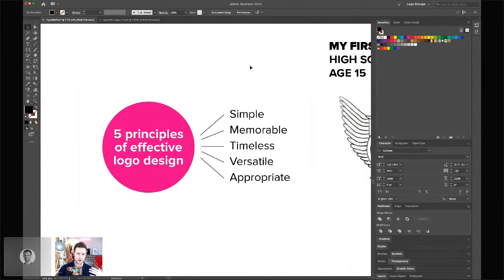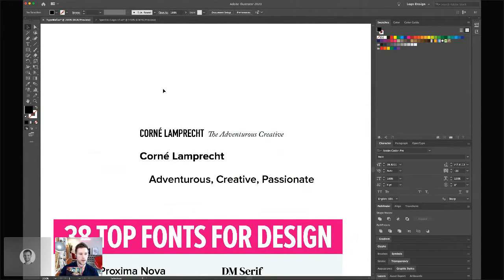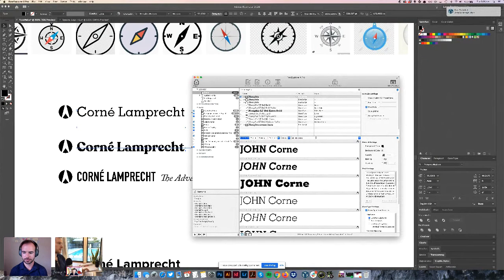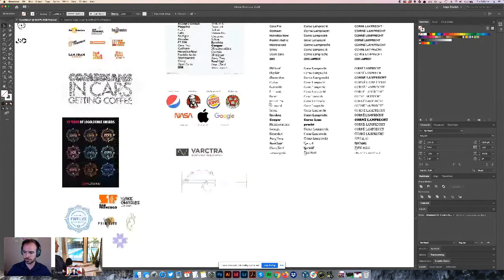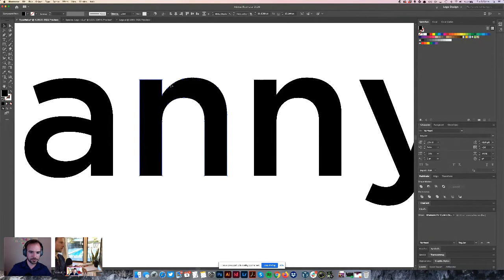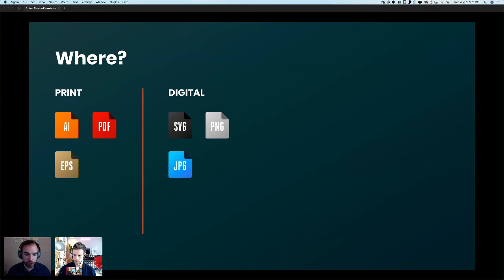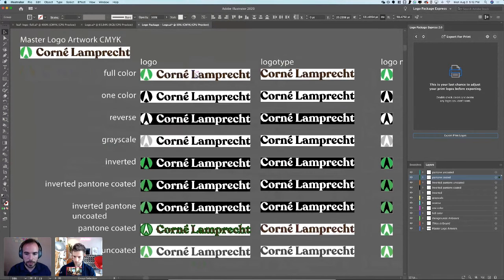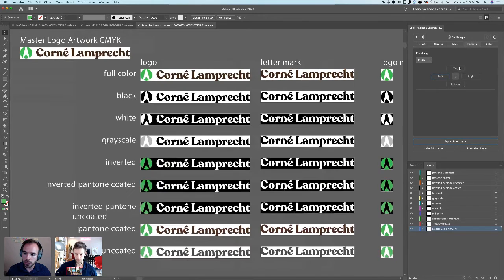LIVE Logo Design Session + File Formats Explained + Logo Package Express 2.0 Tool Demo + QA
Watch Jacob Cass design a logo design live using a member's name from the audience! We explore the logo design process, starting with mind-mapping, then typography and colour.

Michael Bruny-Groth will then take the stage, explaining the different file format types and how to package them up quickly for a client using Logo Package Express 2.0, which packages files in under 2 minutes.

We then answer questions in a live Q&A session!

Blue Yeti Mic (Amazon)
Logitech c922 HD Webcam (Amazon)
Webcam Light (Amazon)
BenQ 32” 4K Monitor (Amazon)
Logitech MX Master Mouse 2s (Amazon)
Sony a6600 Camera (Amazon)
Bose QuietComfort 20 Headphones (Amazon)